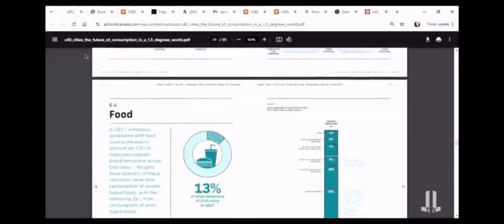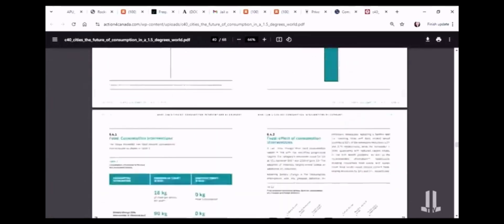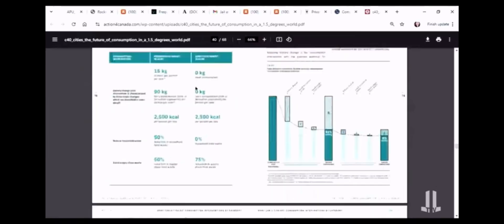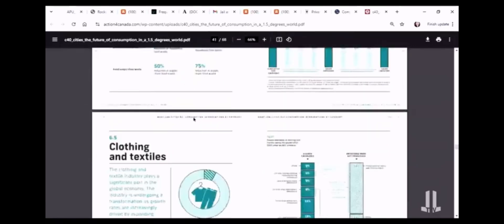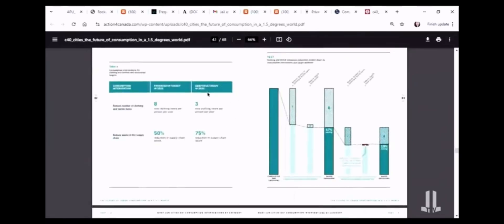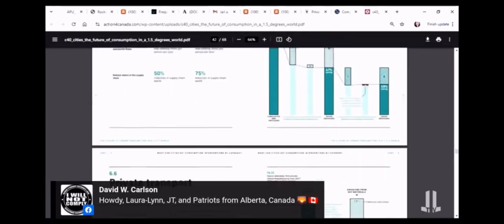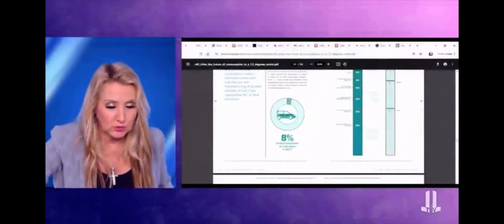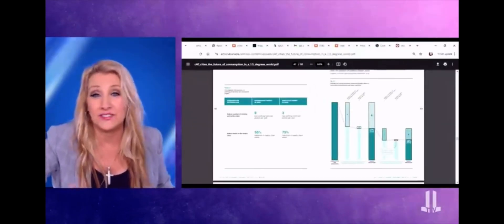NO MEAT BY 2030? C40 Cities |15-Minute Cities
From C40 Cities and Future of Urban Consumption
* you are given a carbon allotment
* Meat: 0kg by 2030
* Dairy: 0kg by 2030
* Calorie restriction
* Clothing restricted to 3 new items per year by 2030
ITS FOR THE EARTH! 😱

15- MINUTE CITIES PLANNED FOR CANADA